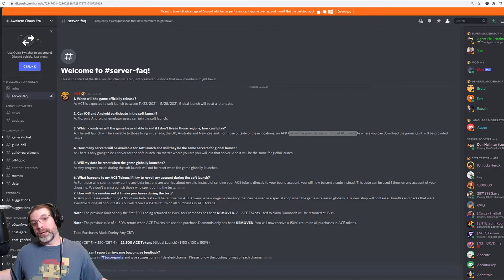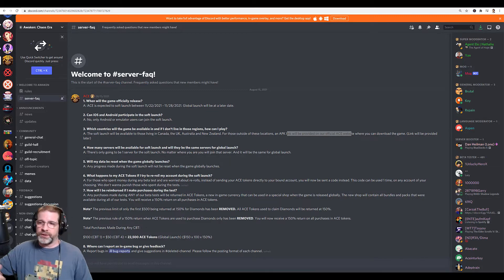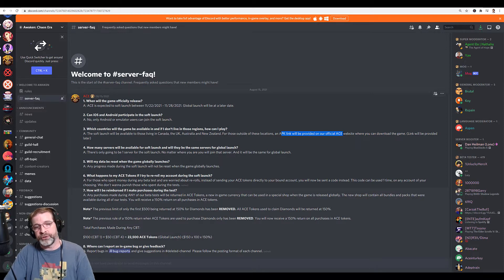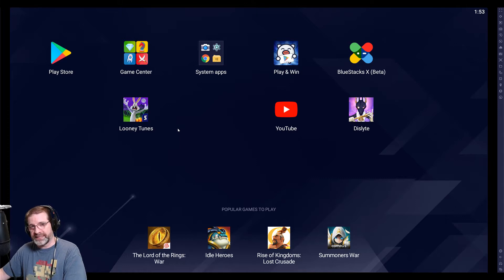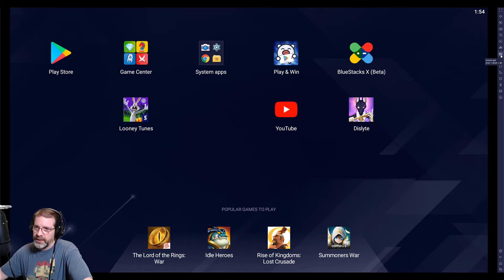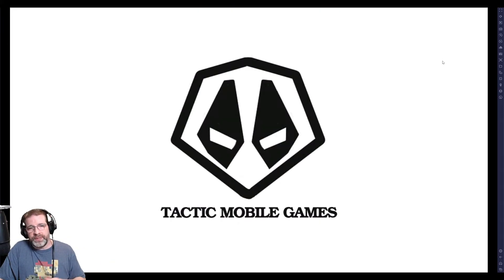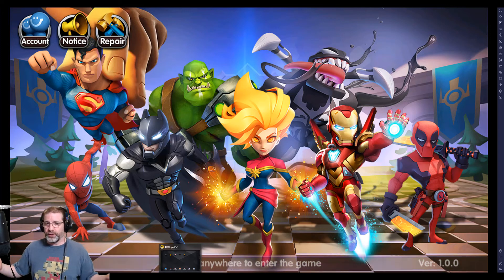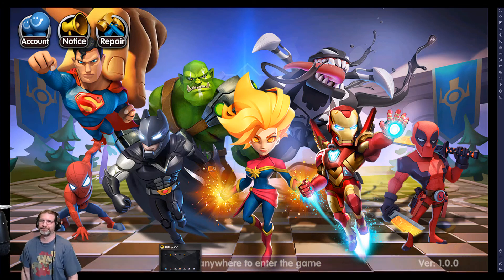How To Use APK's and Emulators - Awaken Chaos Era